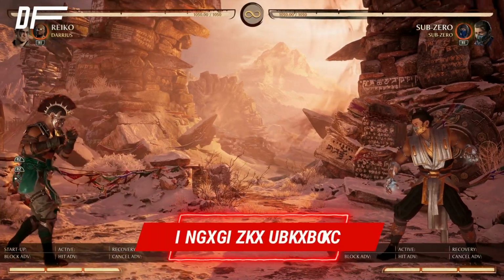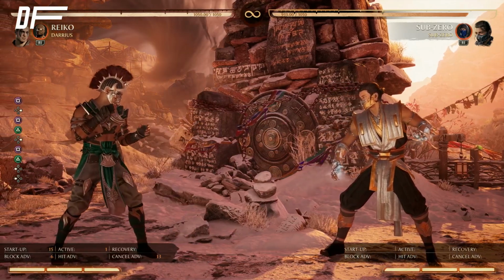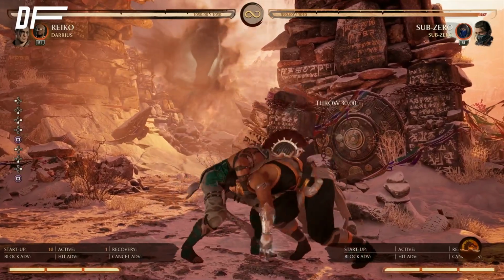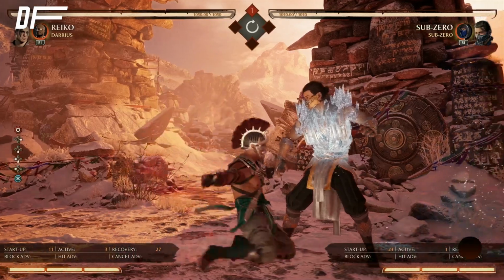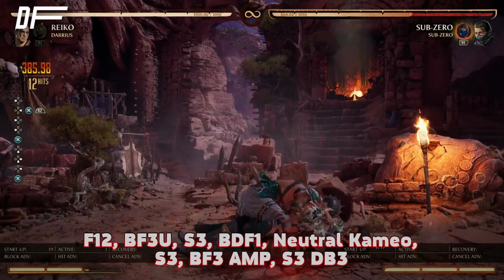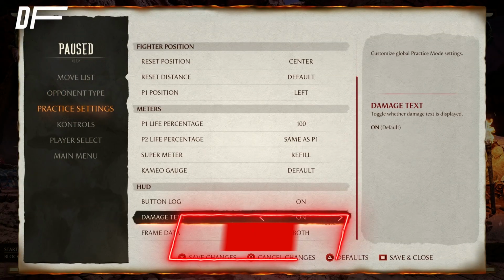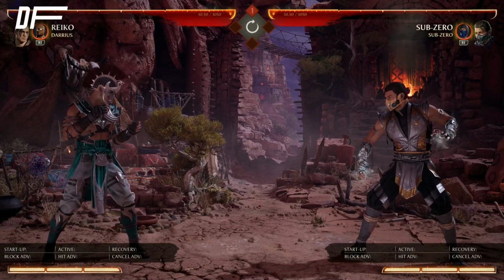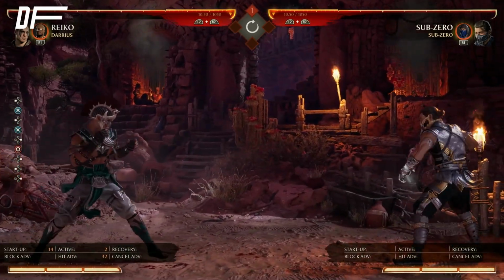REIKO guide by [ K7 Showoff ] | Mortal Kombat 1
After a long break, Reiko is finally a playable character once again, but he's extremely different from what you might remember. To make sense of his new toolkit, and to get a better understanding of who Reiko is a character, make sure to follow this guide from K7 Showoff!

⏰ Timestamps:

00:00 INTRO
00:22 Character Overview
00:59 Best Buttons
04:39 Special Moves
09:41 Combos
11:46 Punishes
12:38 Fatal Blow
13:46 Fatal Blow Combos
15:33 Kameos
17:19 Recap
18:14 NEXT VIDEOS BY DF

🚩Follow us 🚩